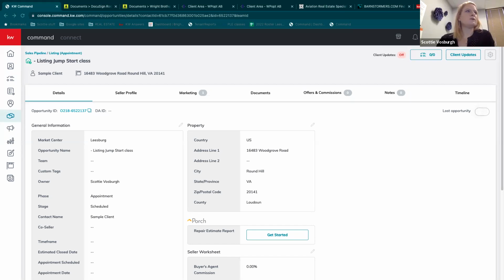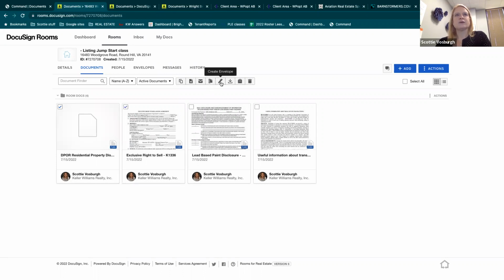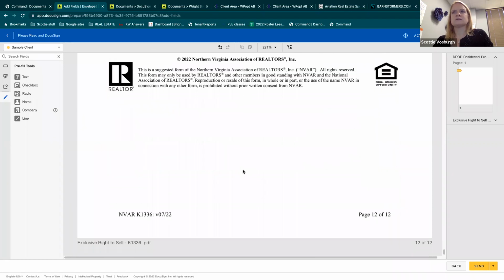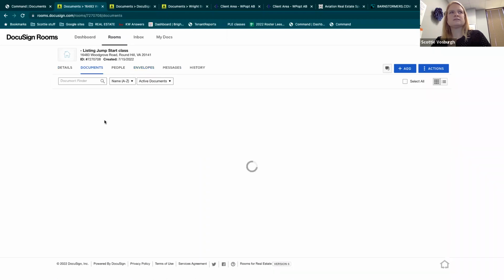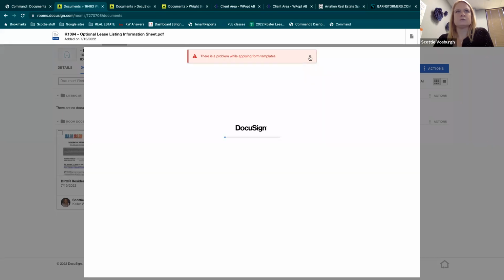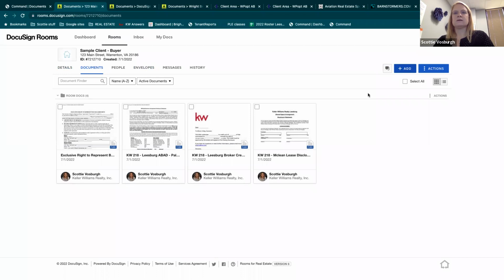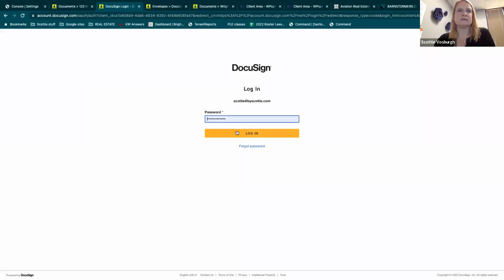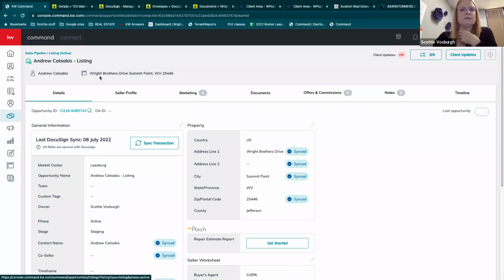07/15/2022 Jump Start Into Command Compliance and Docusign